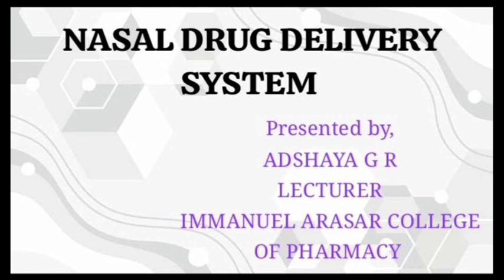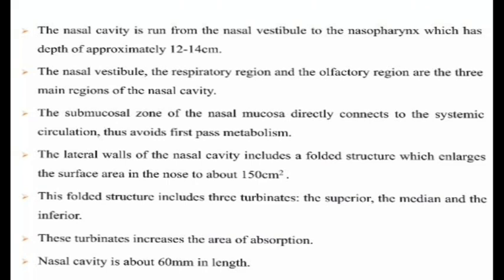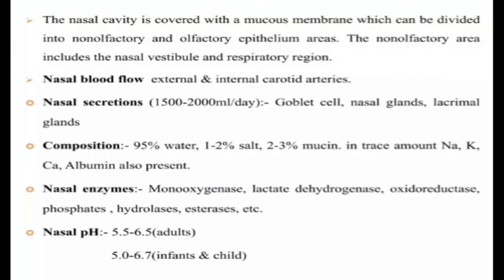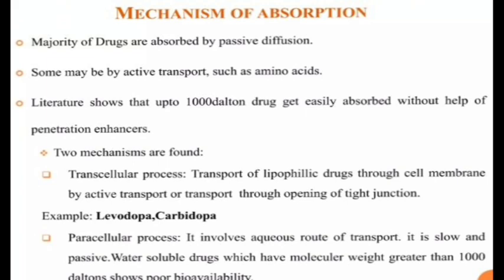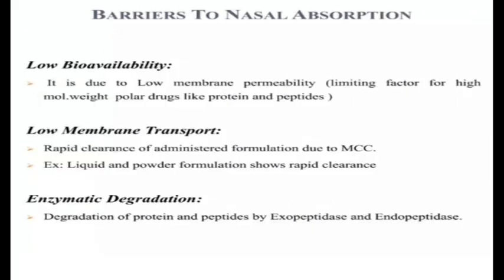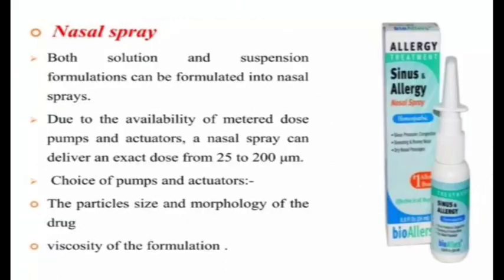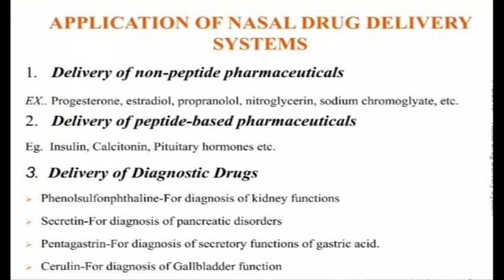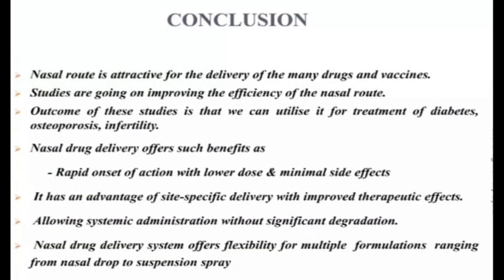Nasal drug delivery system